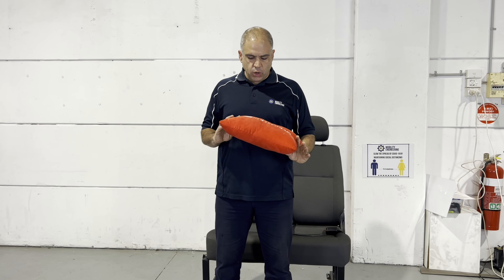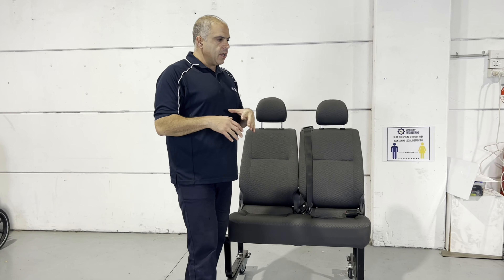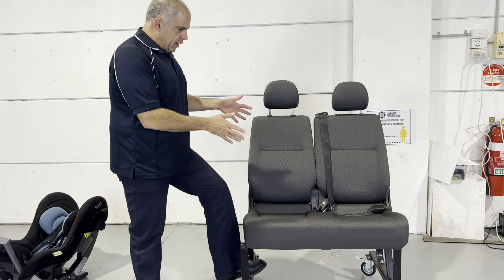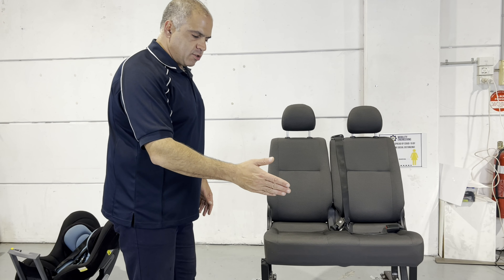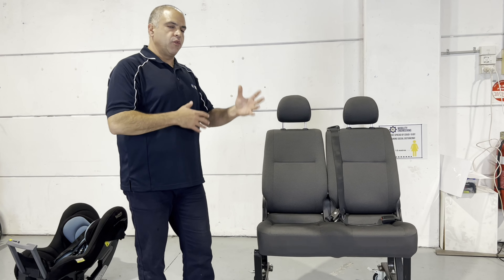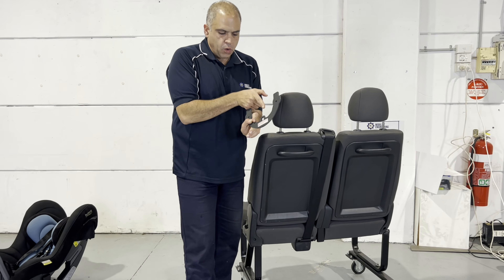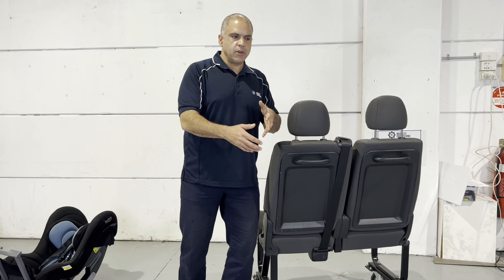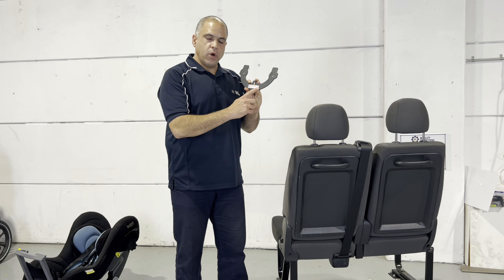Q&A #182 - Child Restraints: Anchor Points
Did you know Mobility Engineering Manages the entire network of TfNSW Authorised Restraint Fitting Stations?

Click on this link to find your closest Authorised Child Car Seat Fitter

In today's video, we decided to take a look at the anchor points used to secure child restraints in the vehicle!